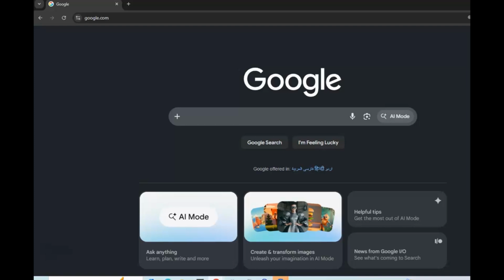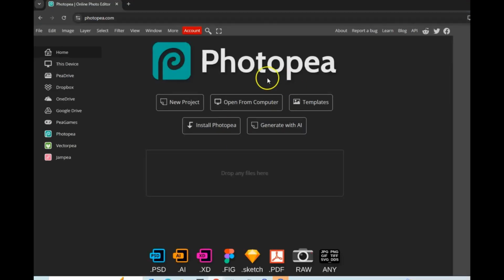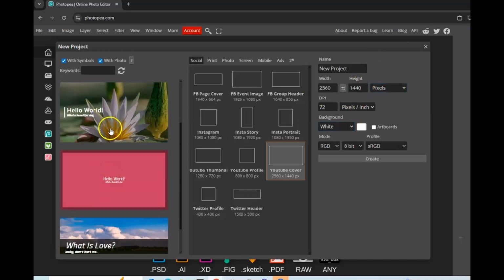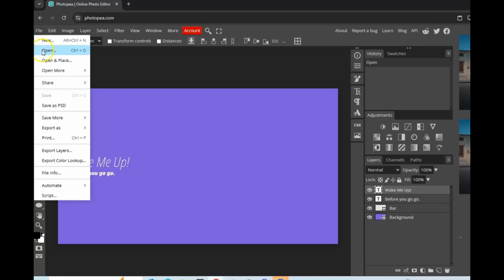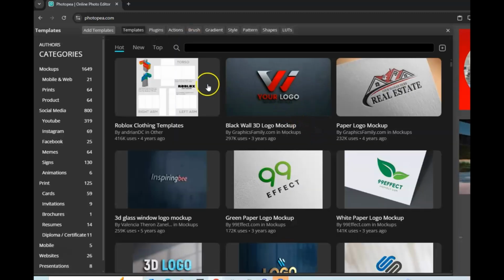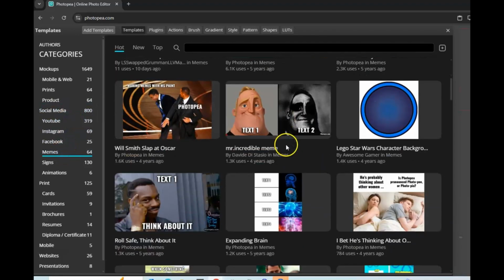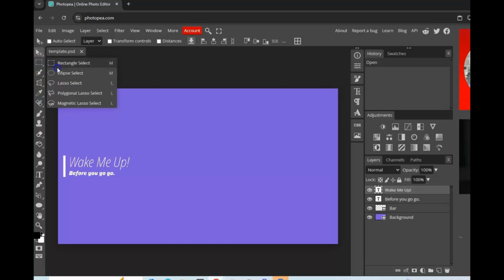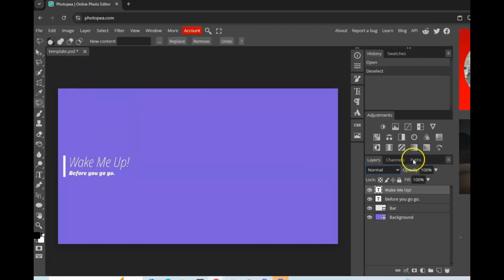How to Use Photopea for the First Time — Complete Beginner Setup Guide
Learn how to set up Photopea for the first time in Photopea.
 In this quick tutorial, I'll show you how to open the tool in your browser, understand the interface, switch to dark mode, and save your work correctly using easy steps inside Photopea.